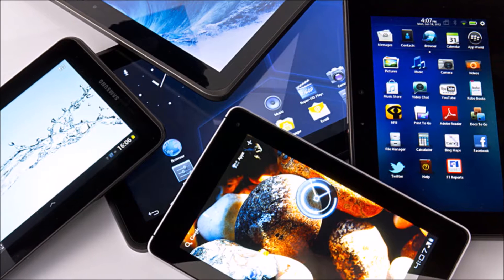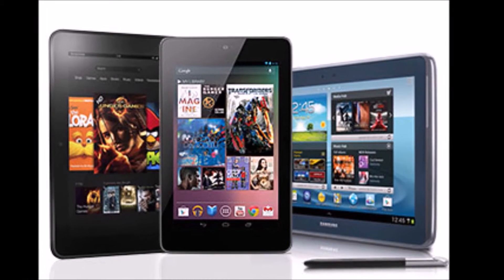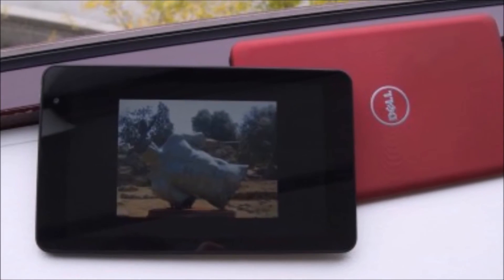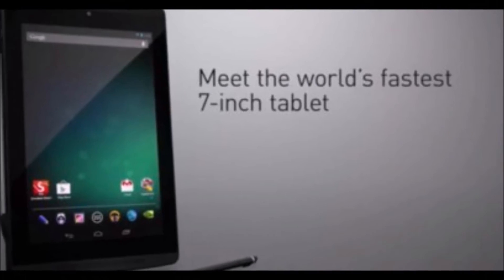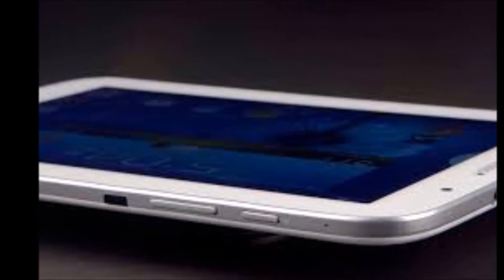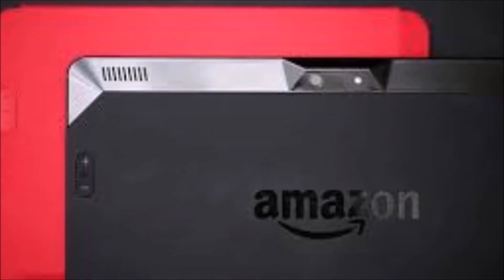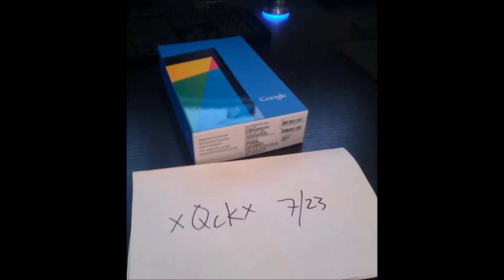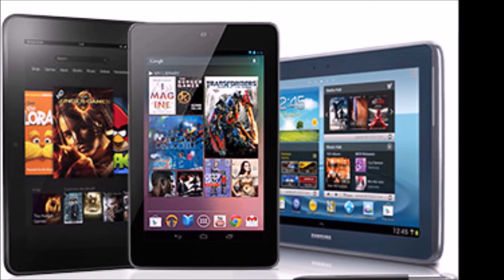Top 5 Tablets Under $250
If you're looking for a tablet but don't want to spend lots of money, this collection of tablets under $250 could be just what you're looking for!